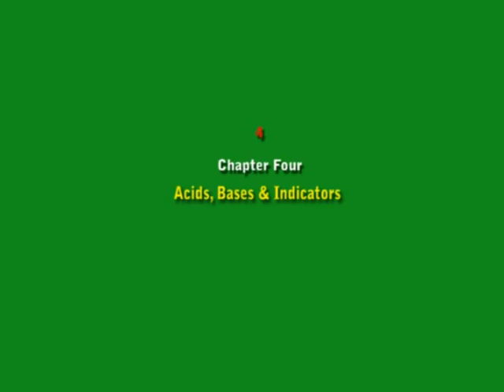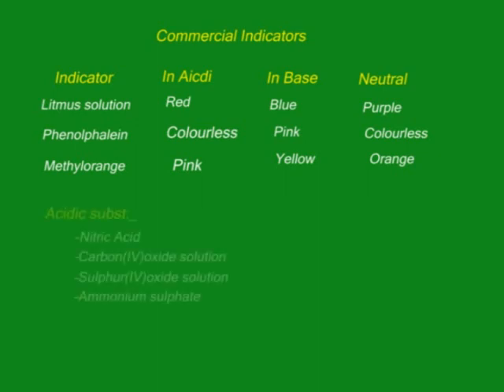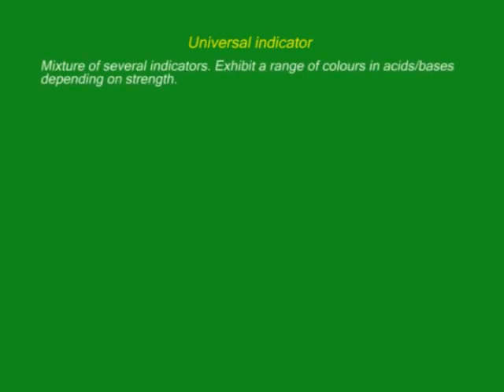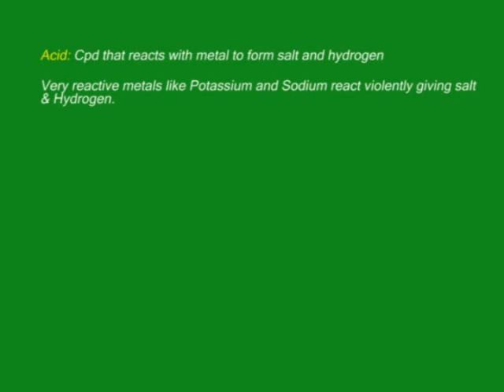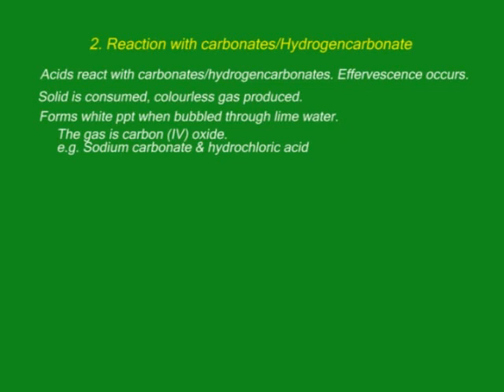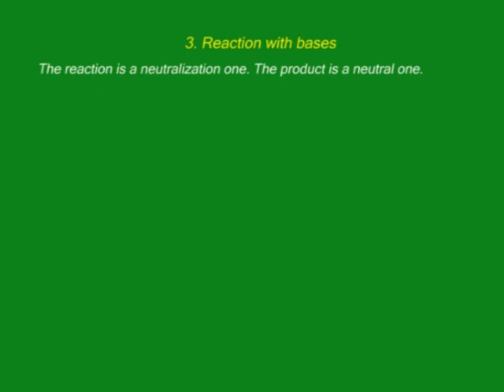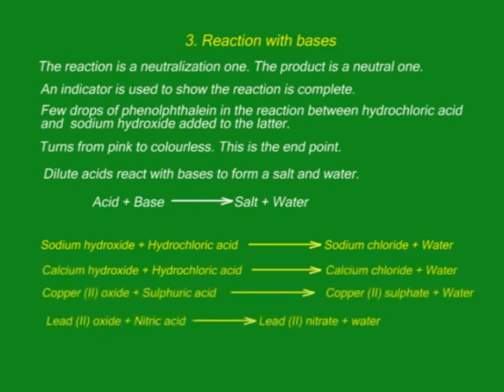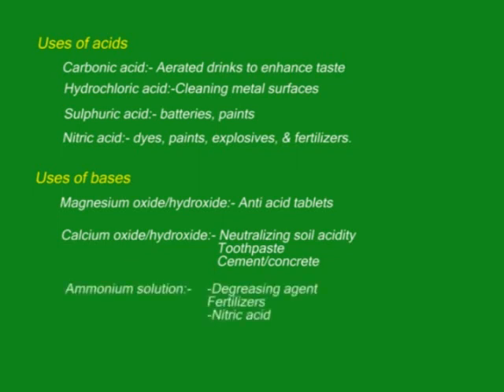4 Acids,Bases and Indicators